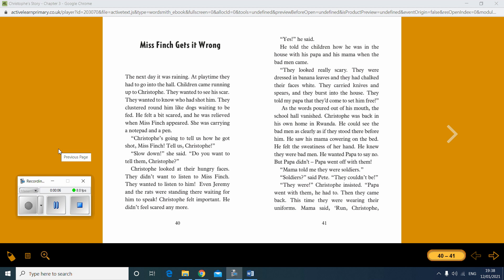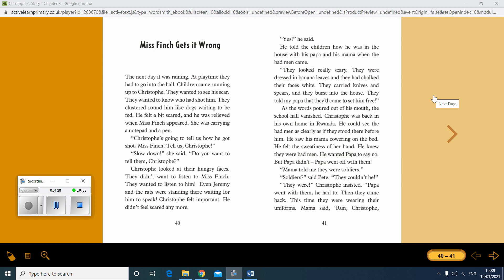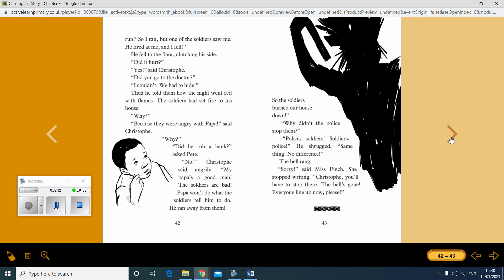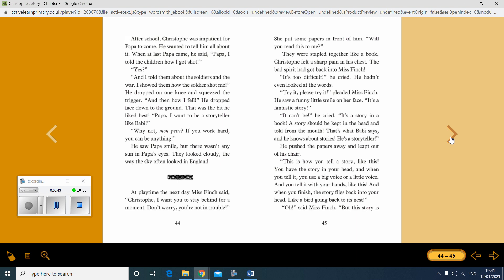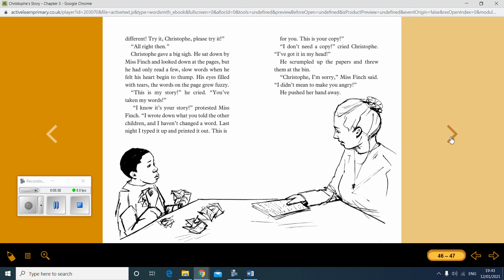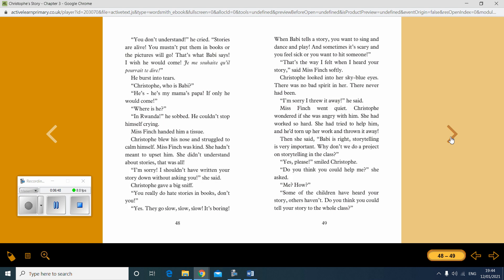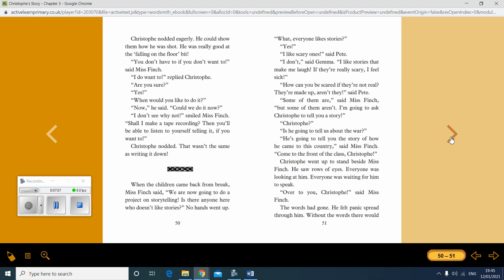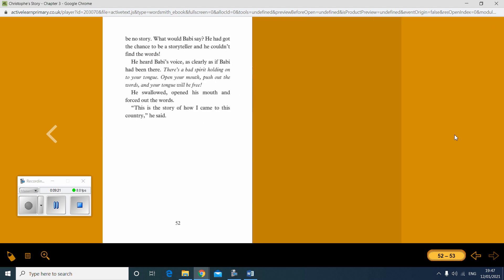Christophe's Story Chapter 3